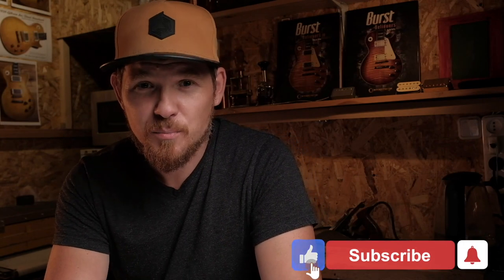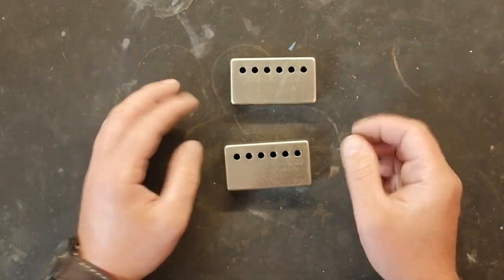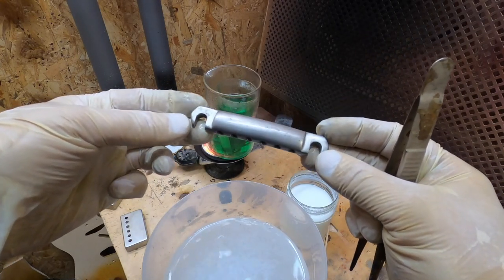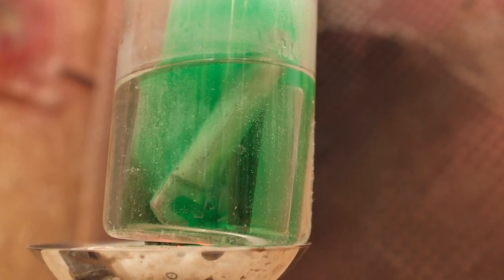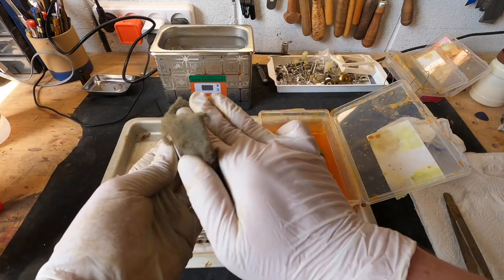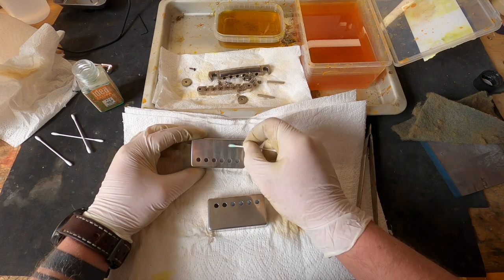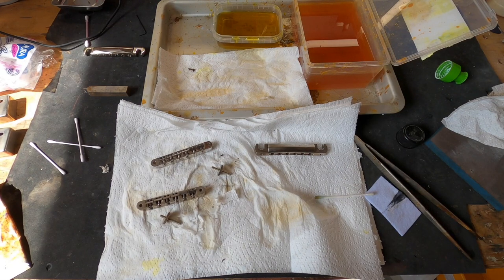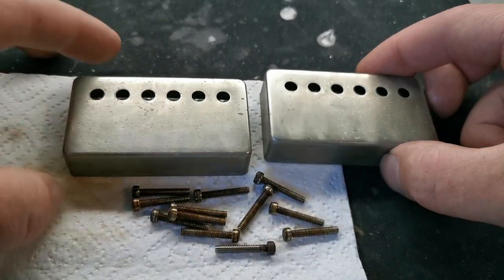"GREENY" Episode 4. Peter Green '59 Les Paul guitar copy.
This video shows the process of relic (aging) of Les Paul Greenie metal parts. Nickel-plating aluminum tailpiece without copper interlayer. Nickel plating pickup covers. Aging of pickups covers.

There you will find private content, tutorial videos, giveaways of my PAF clones and access to auctions. This will allow me to make more quality videos and more translations into English.

Instagramm: @8bombcustom @doctornitro @ikoniquestudio